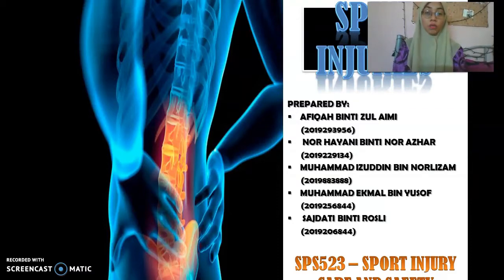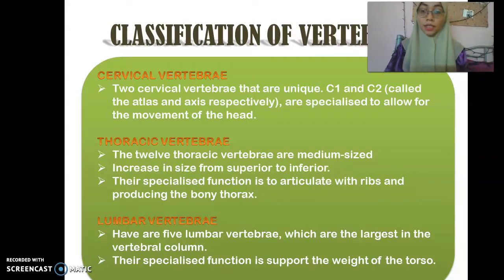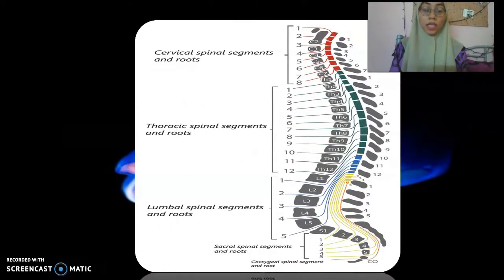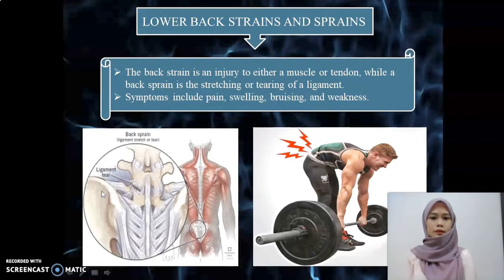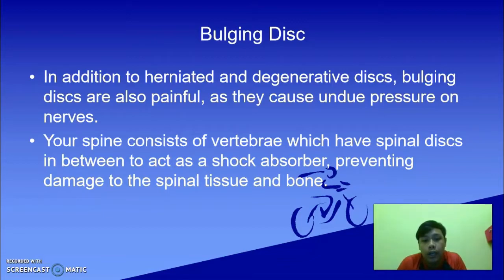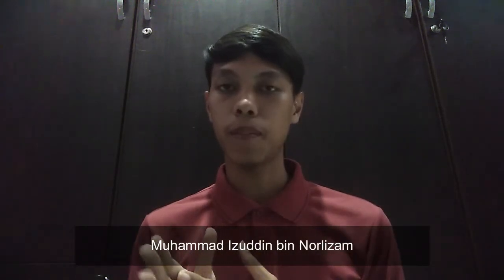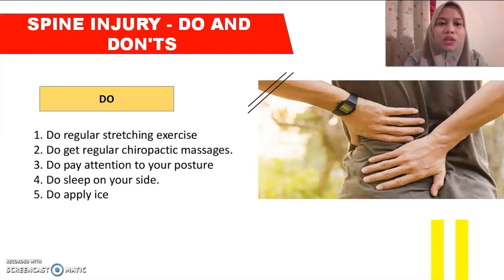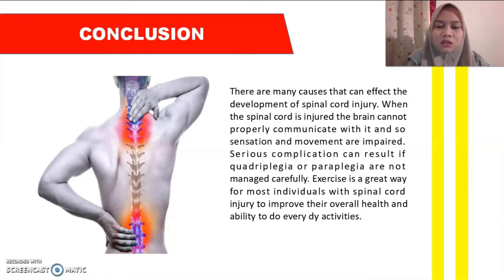SPS523-SPORT INJURY CARE AND SAFETY (PREVENTION AND MANAGEMENT OF MUSCULOSKELETAL INJURIES) -SPINE-